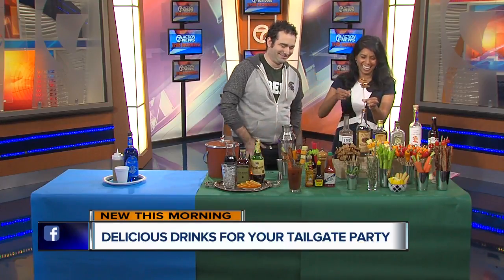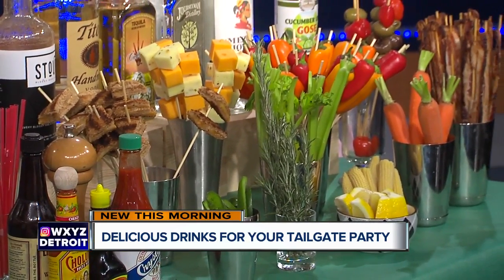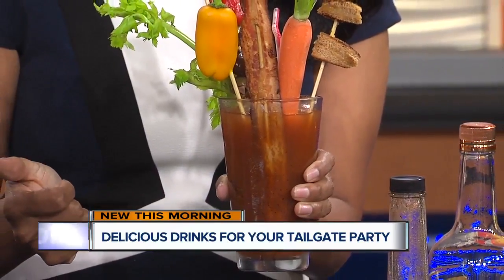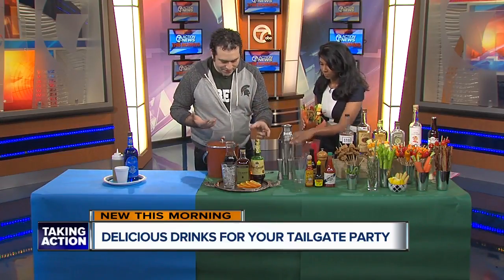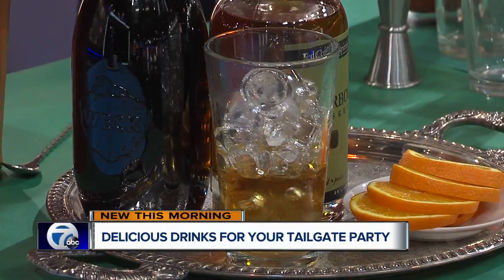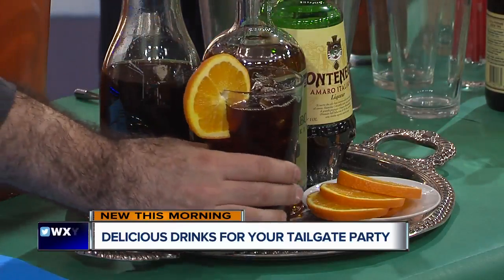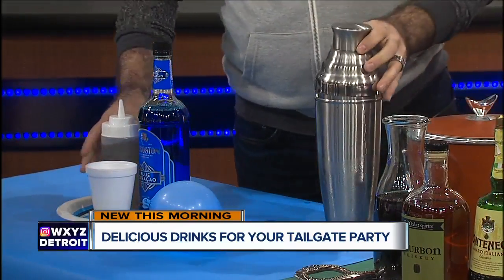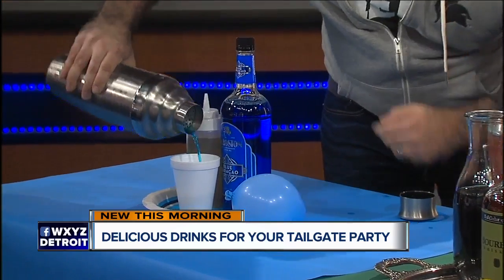Michigan vs. Michigan State: Delicious drinks for your tailgate party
Nick Britsky of Nickdrinks.com shows viewers how to make delicious drinks for a tailgate party.